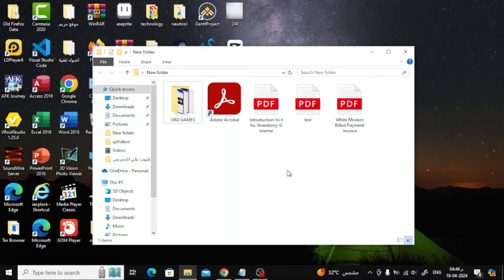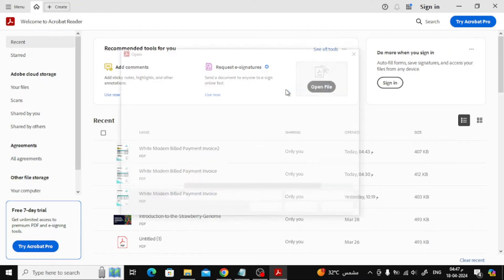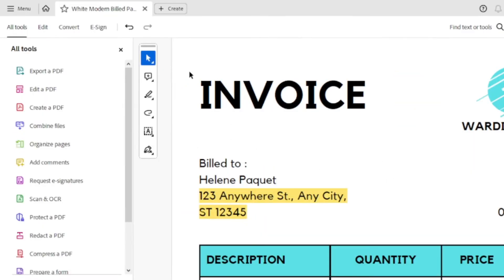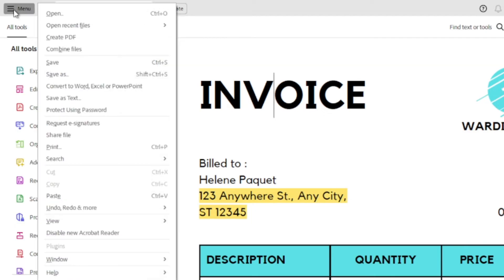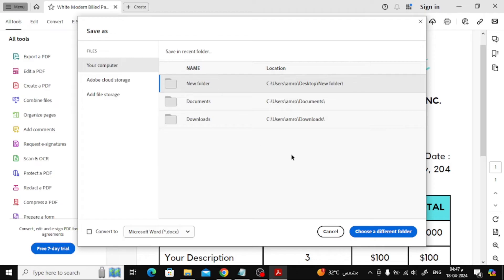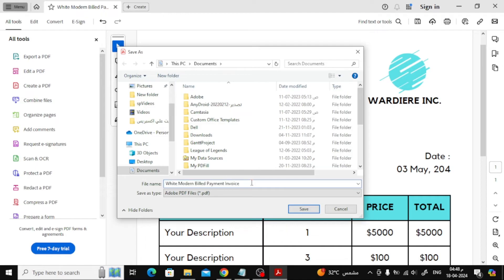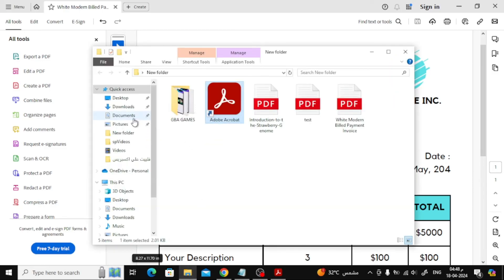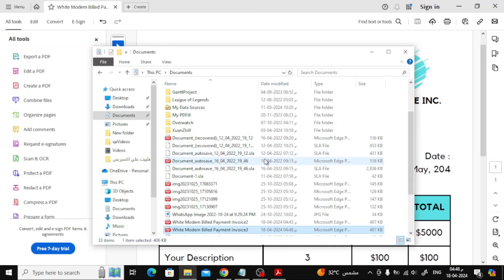How To Save File From Adobe Acrobat: Quick Guide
In today's tutorial, we're going to show you how to save files from Adobe Acrobat like a pro. Whether you're new to Adobe Acrobat or just need a quick refresher, this step-by-step guide will have you saving files effortlessly in no time.